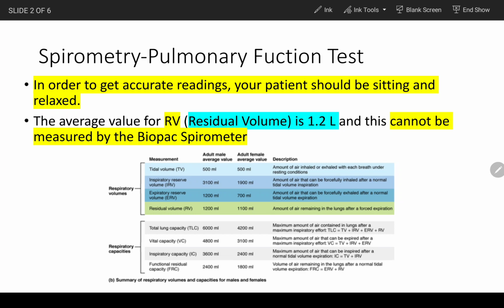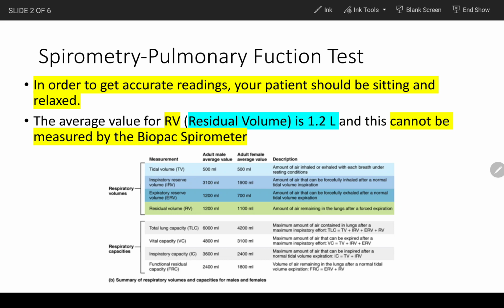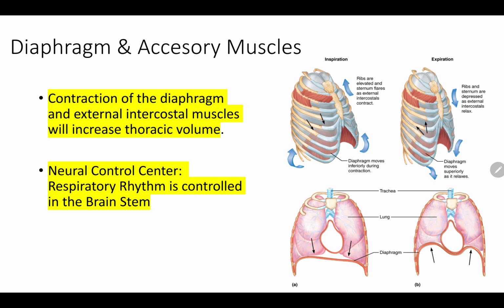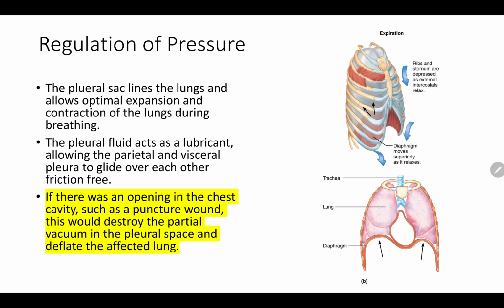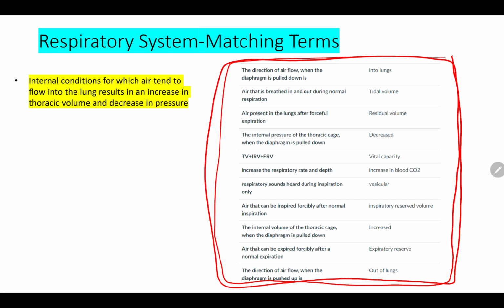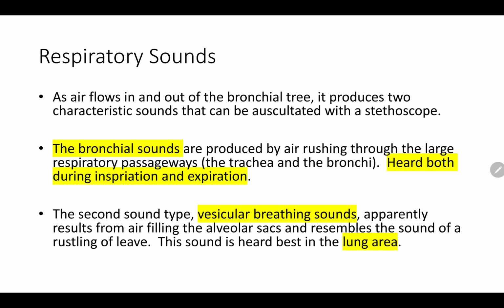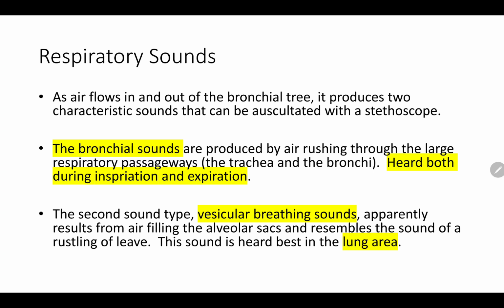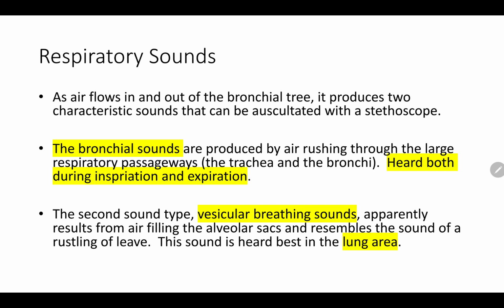PHYS Week 5 Lab Quiz Review Respiratory System